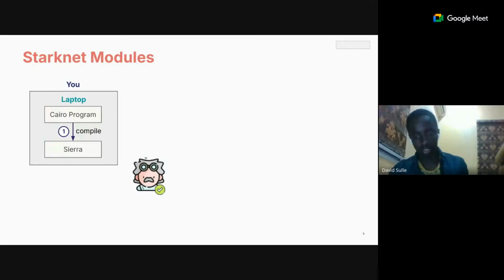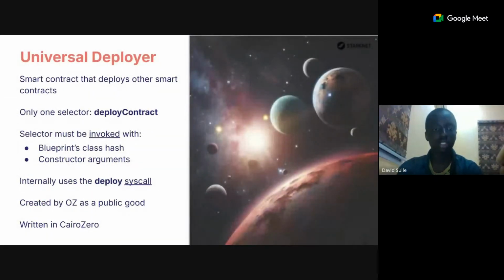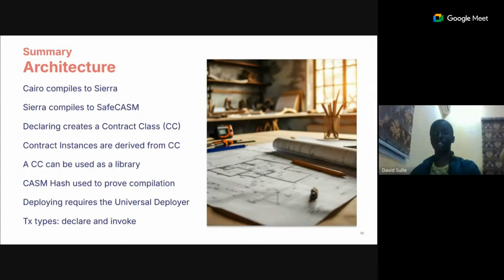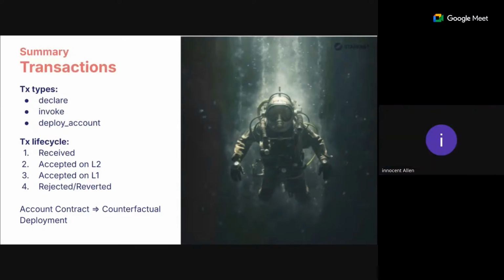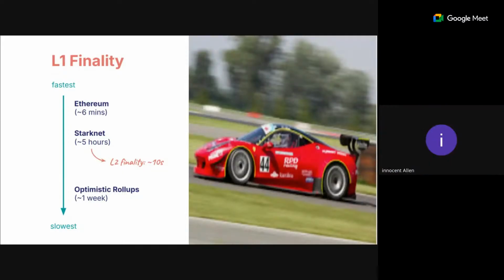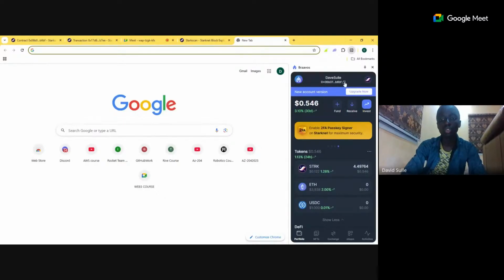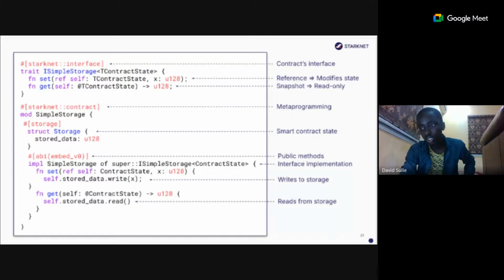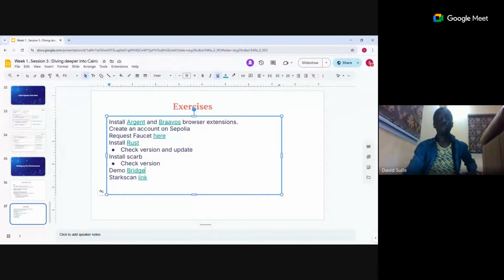Week 1, Session 3: Cairo, The Language of Starknet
Welcome to the GIDA Skillup Summer Bootcamp.